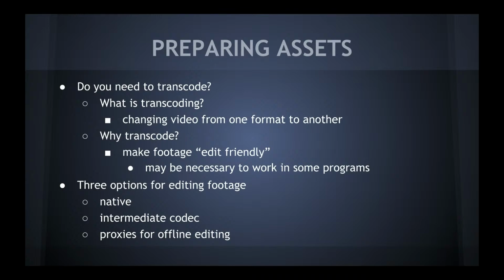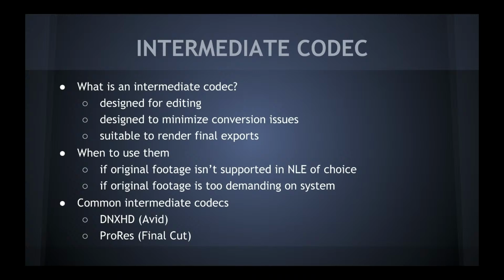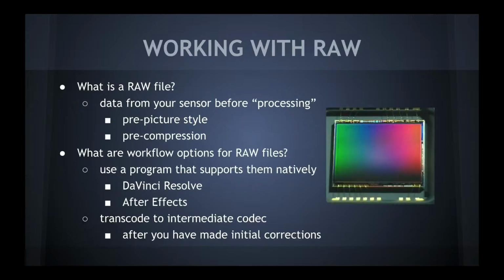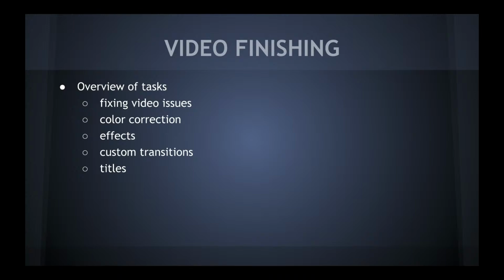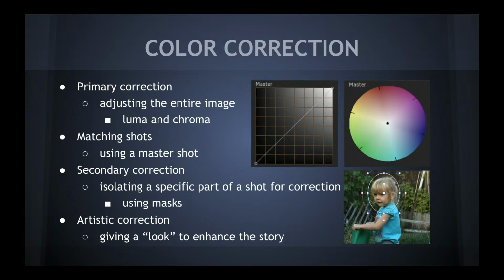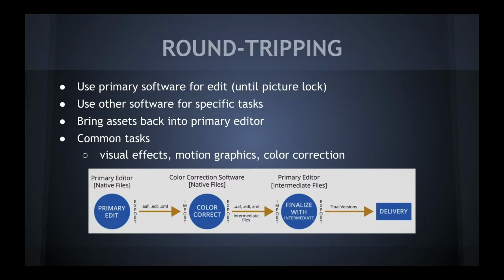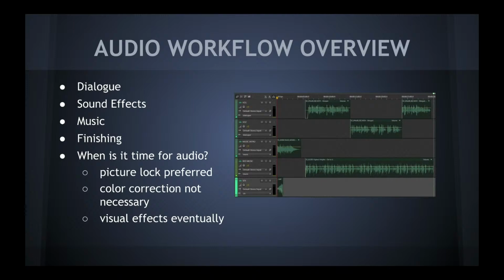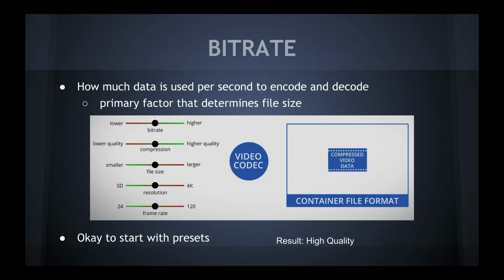Post-production Workflow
Anyone who's ever spent any time in editing software knows that organization is key but there's more to post-production workflow than a well organized file structure.  We'll show you what the steps are and how to choose the right post-production workflow to streamline your process in our Post-production Workflow Webinar.